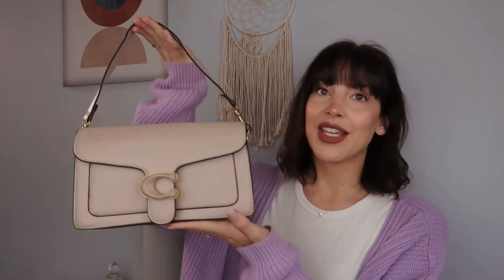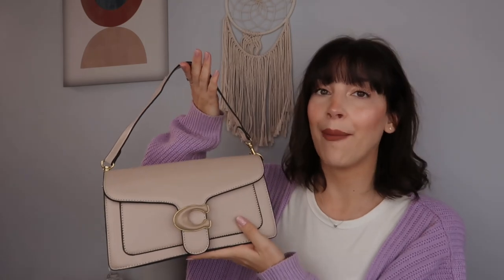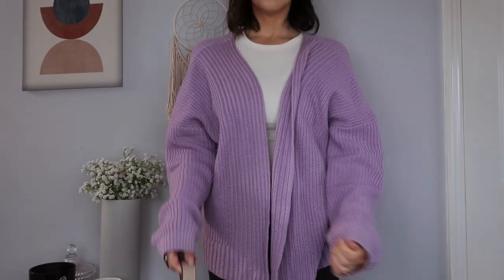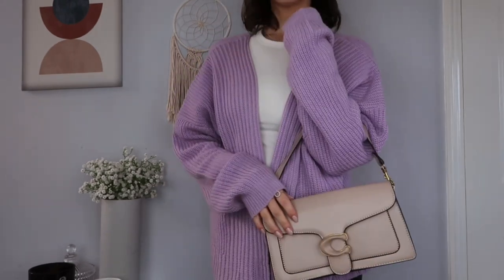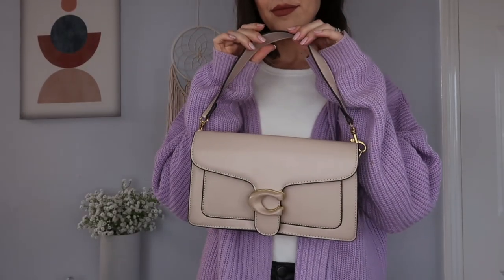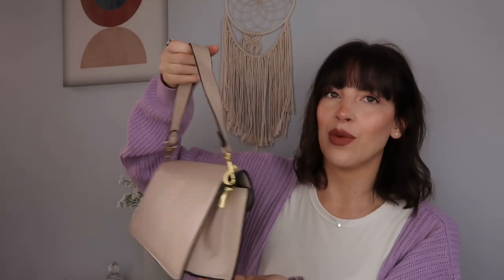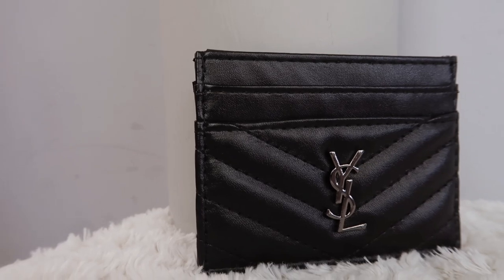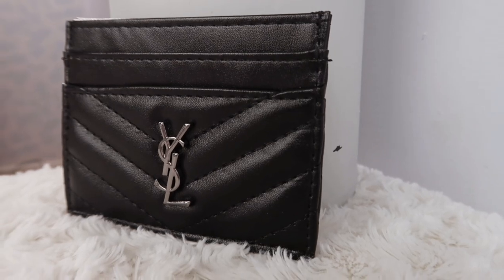SARAMART HANDBAG + CARDHOLDER REVIEW | Replica handbags | Kelly Louise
Welcome back to another Saramart review video. If you've clicked on this video then you are clearly an avid handbag lovers like myself. Have you shopped Saramart before? what are your thoughts on their pieces?

VIDEO INFO:
Video edited on Splice

♡ ITEMS FEATURED

Because the links have already stopped which I apologise for, but this is very common... here are some alternatives, however they are more expensive, but I couldn't find any for the same price.

Coach Cardholder as I couldn't find the YSL one for sale anymore